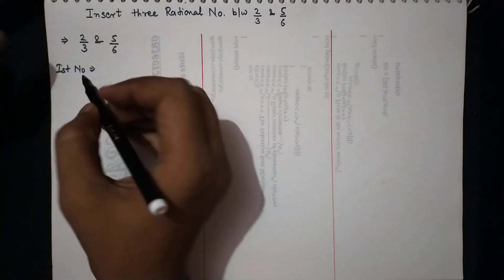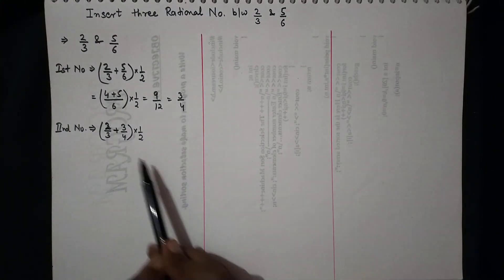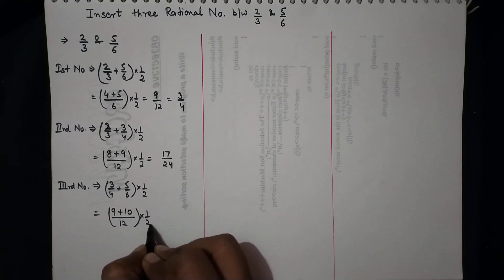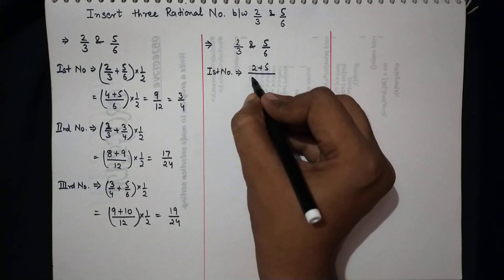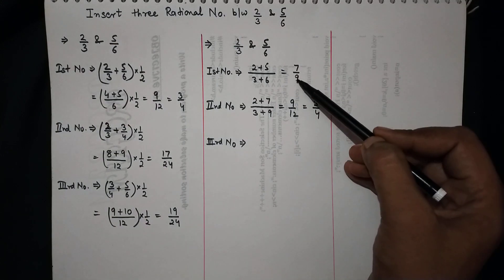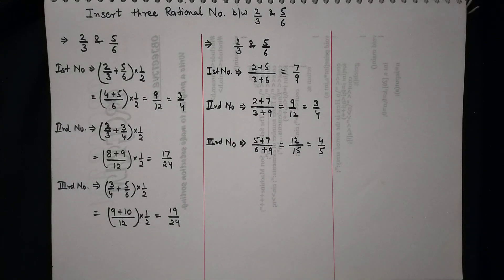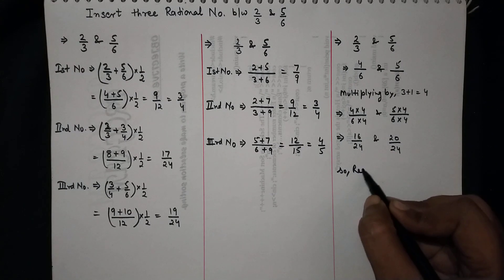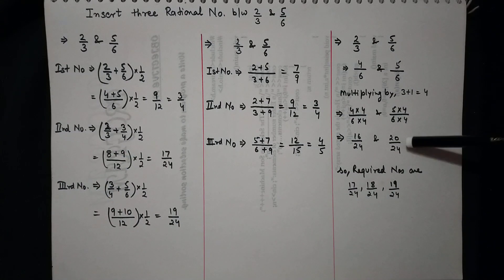Find Rational Number(s) between two given Rational Numbers - by Roshan Sir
In this video we will learn to find Rational Numbers between two given Rational Numbers

I have discussed one question on it, go through it and do practice of similar questions